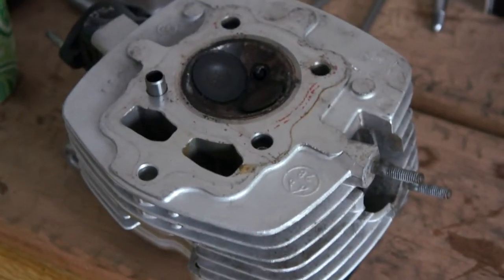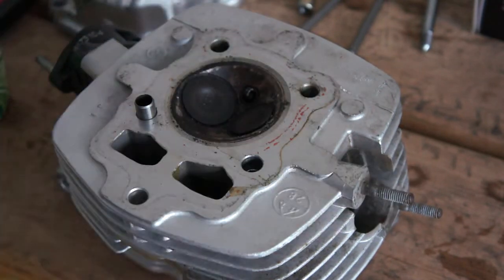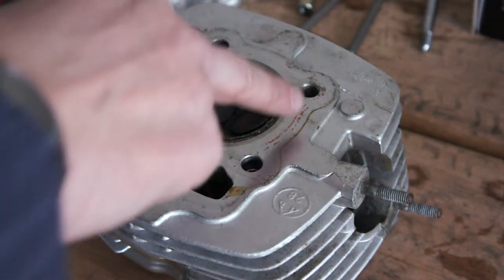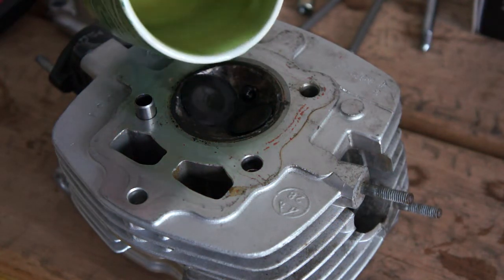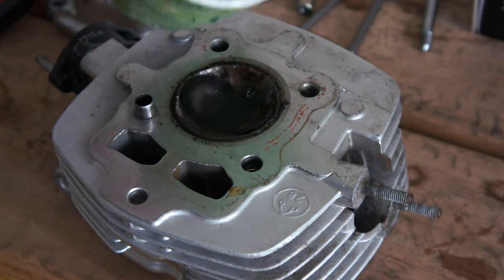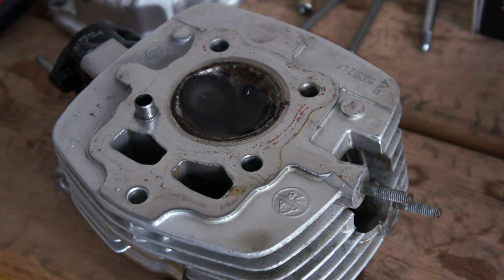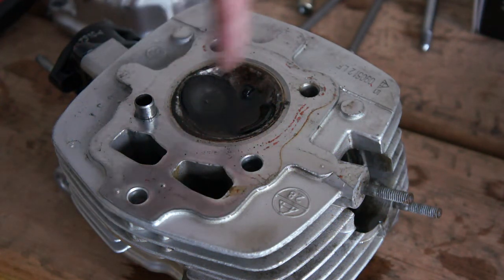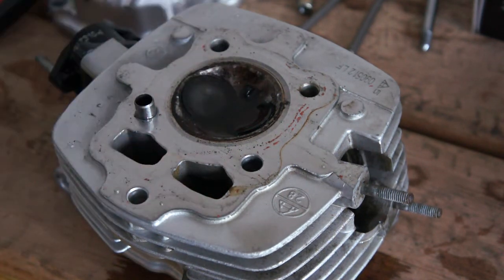Inlet and Exhaust valve leak down test ~ Chinese 156 FMI 125 OHV motorcycle engine CG125 copy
A leak-down test is the best way to determine exactly where your engine is losing compression. If your Chinese 125cc OHV engine (156FMI/CG125 copy) has low power or poor starting, this test will tell you if the problem is the valves, the piston rings, or the head gasket, allowing you to avoid unnecessary teardown!